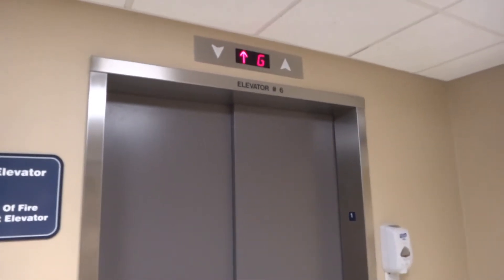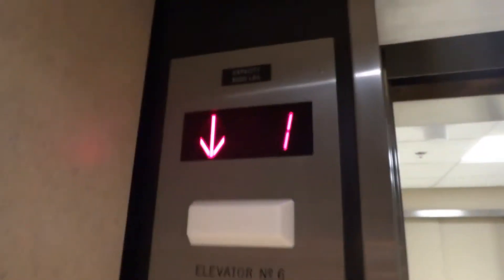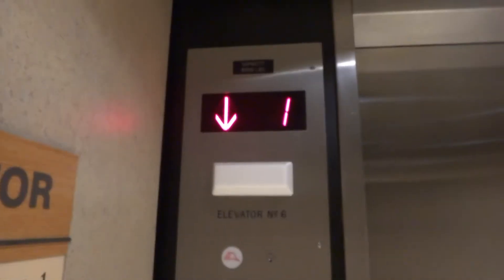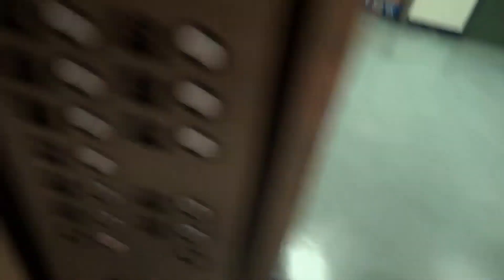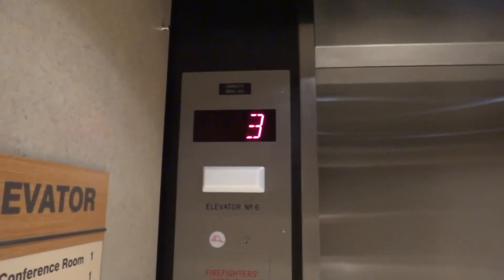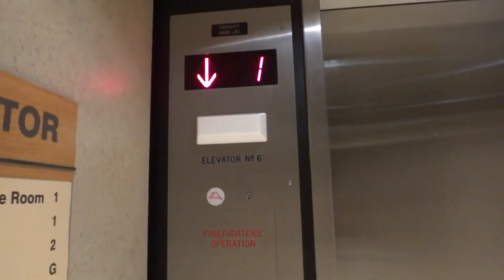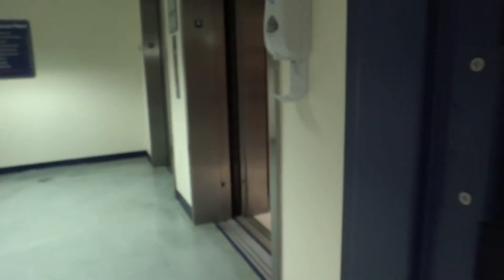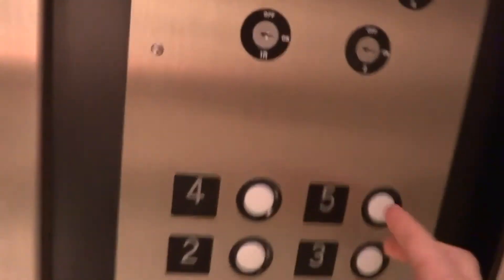Fitchburg: TK Modded Payne Traction Elevators (Completed), Simmonds Building, Burbank Hospital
This is the completed bank of  modded 1976 Payne Traction Elevators (by ThyssenKrupp), in the Simmonds Building at Burbank Hospital, Fitchburg, Massachusetts.
Both the lifts are done, and the third is either freight only, or illegally discontinued. Not sure which.
No more "Roller Coaster" starts and stops. No more bouncing around, much more gentle movement, and no more pre door opening.
Now that the mods are complete, the "cartoony" floor counters were removed (were still intact on the one that was finished in last video). They look and sound better. GAL/ACME combo wrecks it a little.

LITTLE KNOWN FACT:
Elevators permanently taken out of service (in Massachusetts), must BOTH have the cab, and counterweight on tractions (if present), sunk to the shafts pit. All doors must be bolted shut, and signage on each landing stating the lift no longer will be in service.